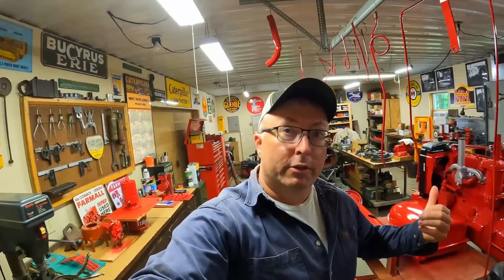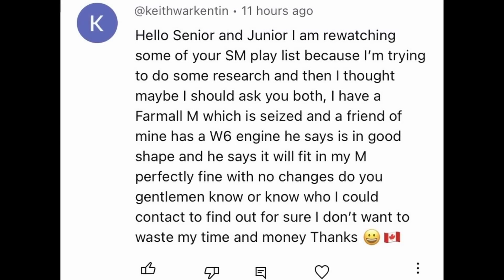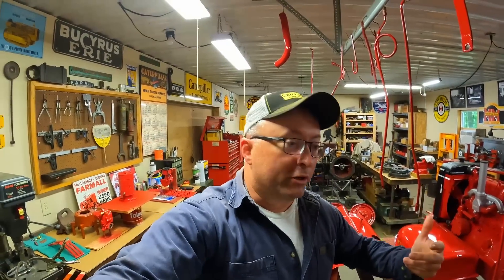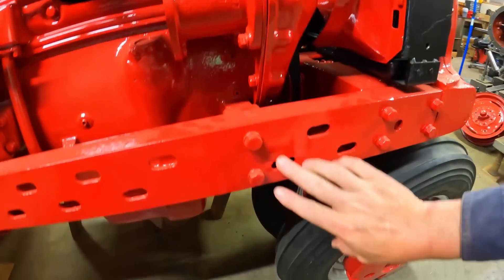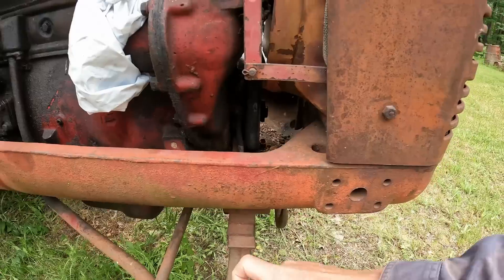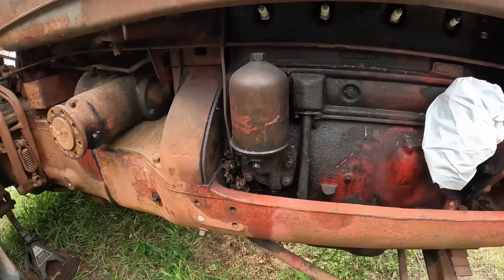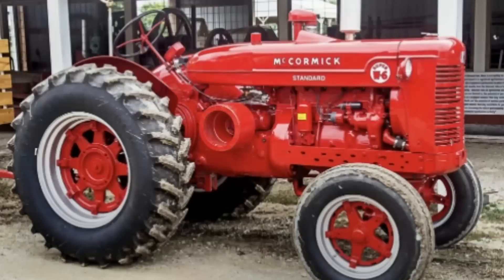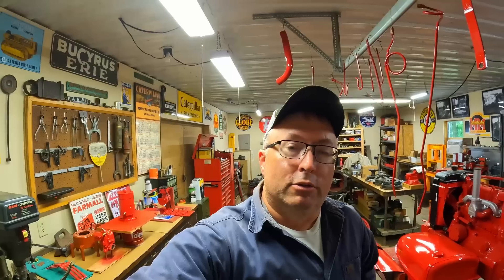McCormick-Deering W-6 Engine Swap to Farmall M - Viewer Tech Question Answered!